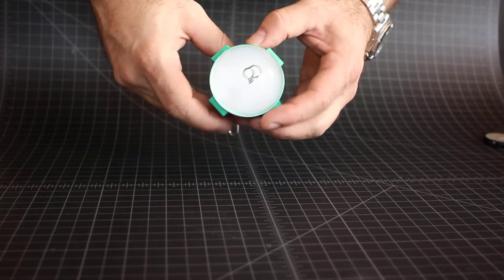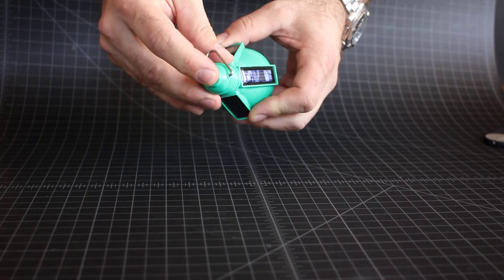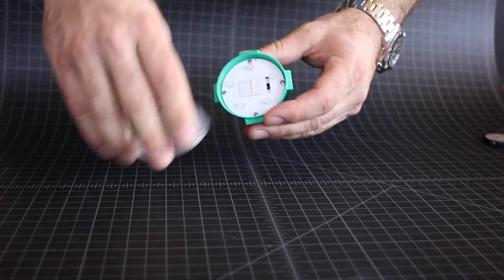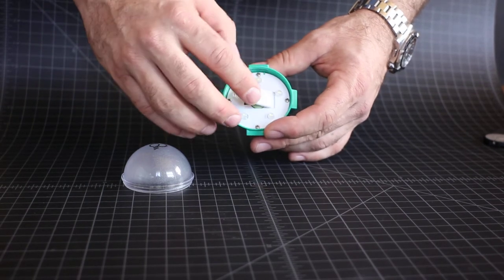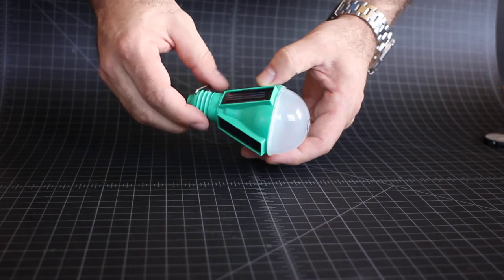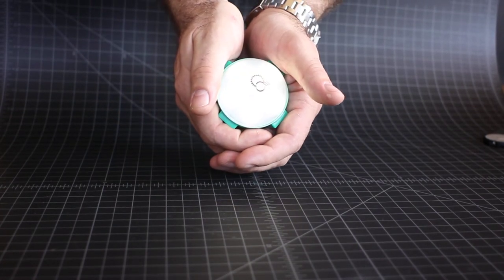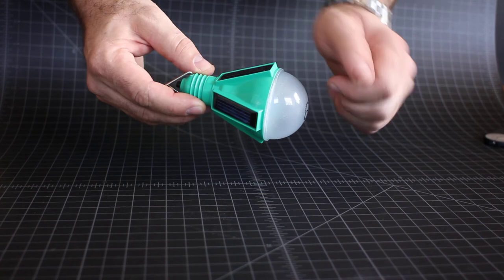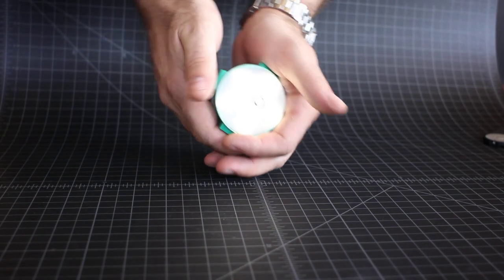Nokero N100 Solar Light Bulb Overview & Troubleshooting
This is a quick video to show the basic features of our solar light bulb.